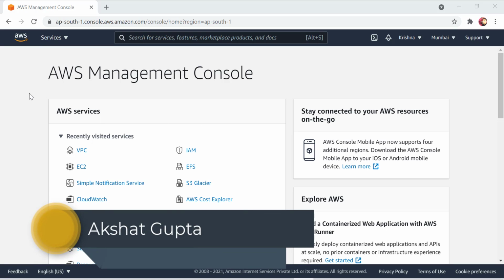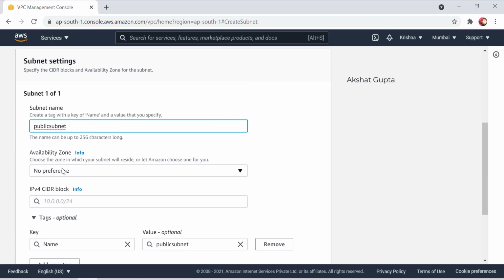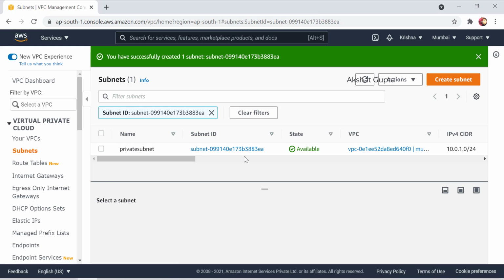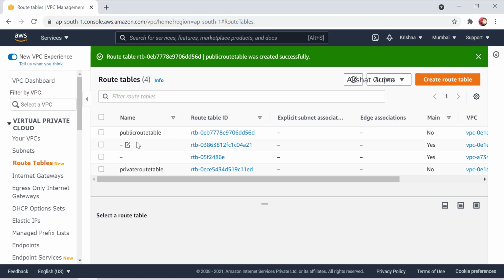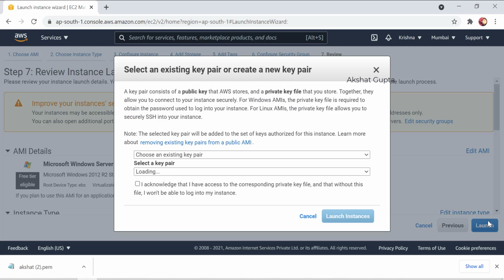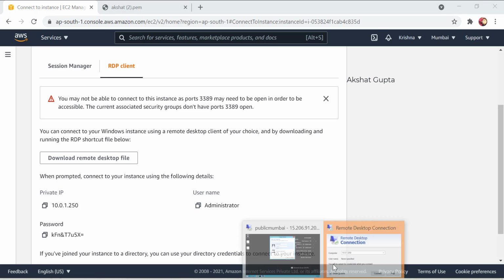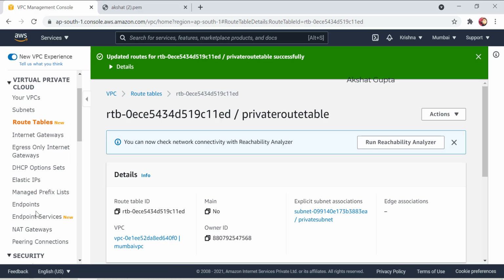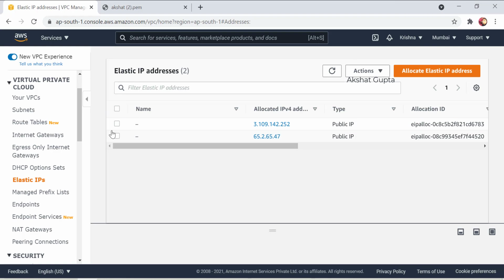AWS VPC | Create New VPC with Subnets, Route Tables, Security Groups, NACL,NAT GATEWAY | AWS Beg...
AWS VPC | Create New VPC with Subnets, Route Tables, Security Groups, NACL | AWS Beginners Tutorial
In this video, We show you How to Create New VPC from basics along with Subnets, Route Tables, Security Groups, NACL - AWS Tutorial - AWS Tutorial for Beginners.
Also we will integrate NAT gateway and give internet connection to private subnet via NAT gateway